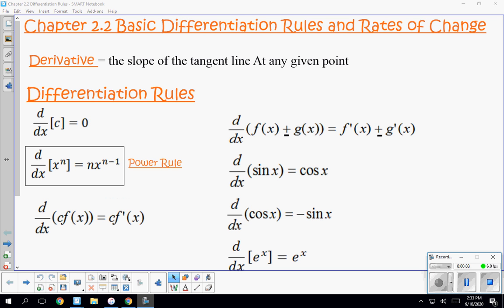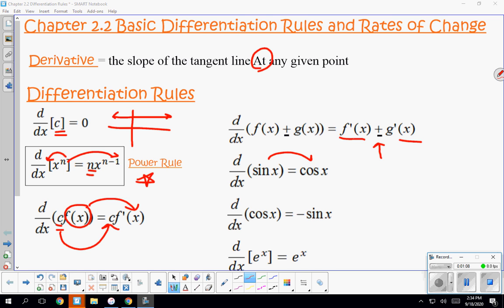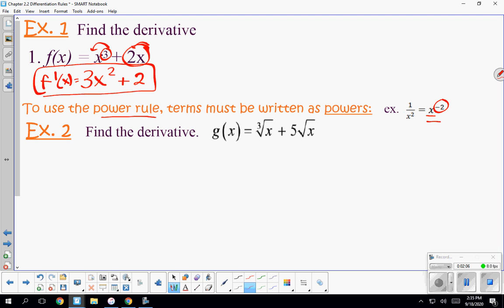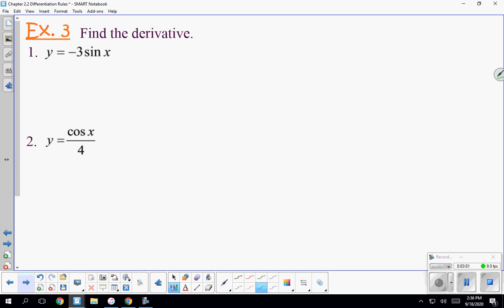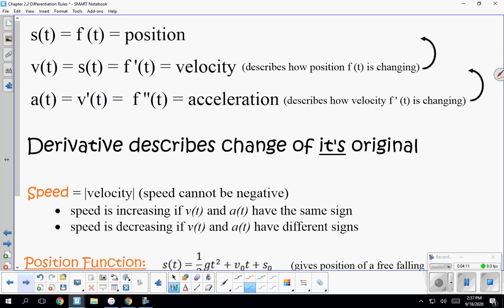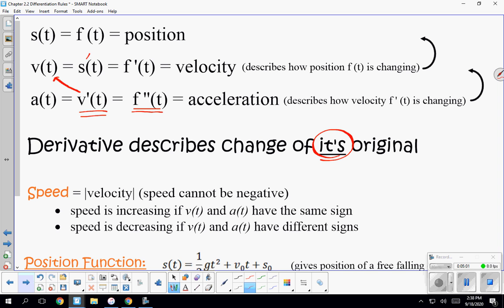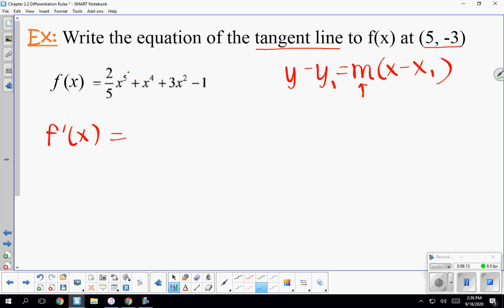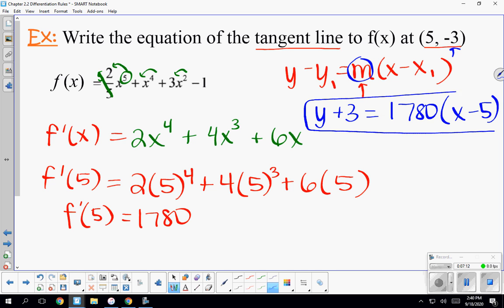Ch 2.2 Differentiation Rules Part A